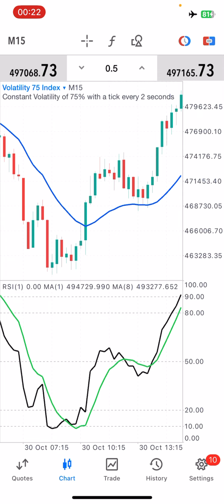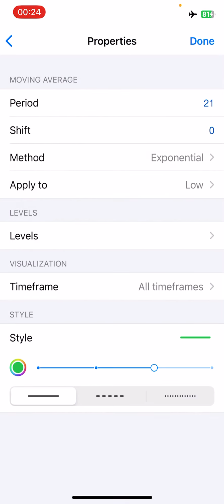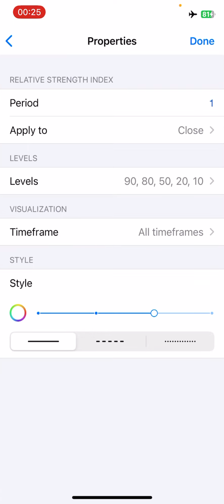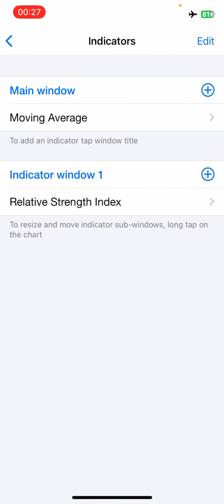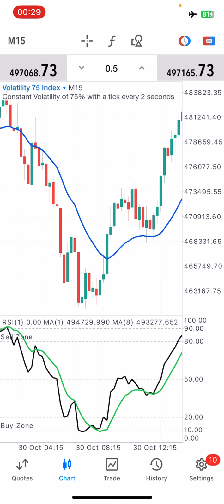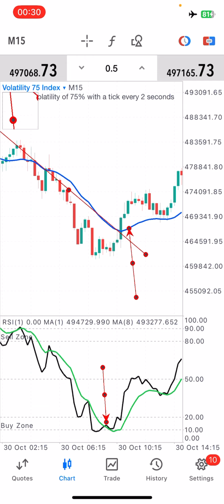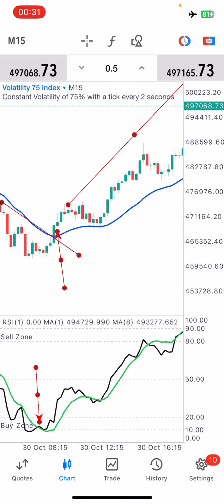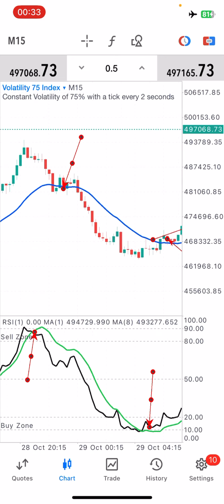99.999% Accurate V75 Strategy for 2023‼️🥵🔥💯